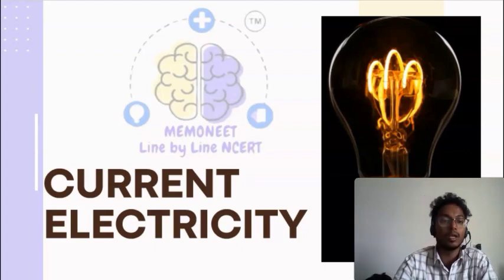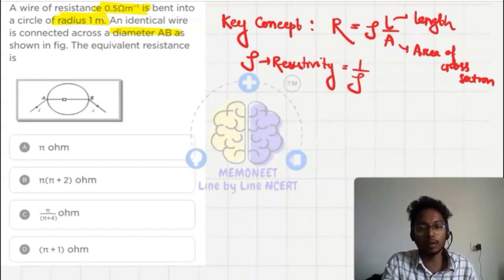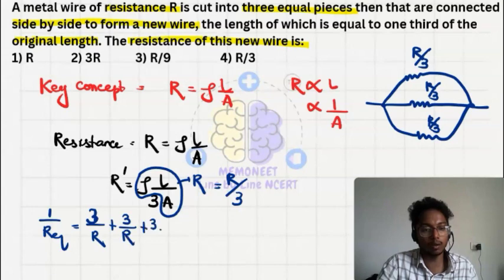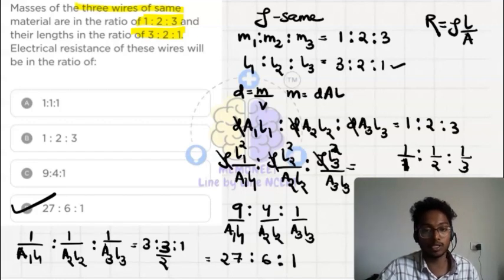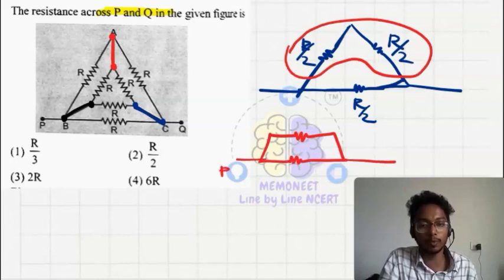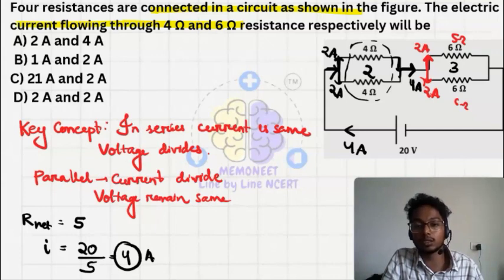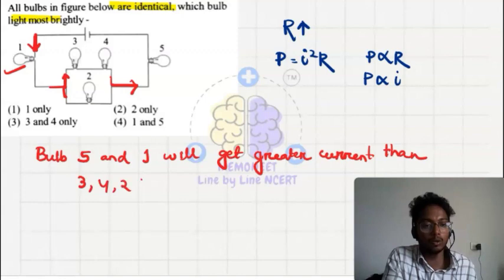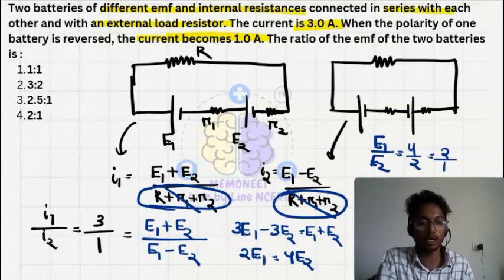Current Electricity revision / Brahmastra test series /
Hello MemoChamps